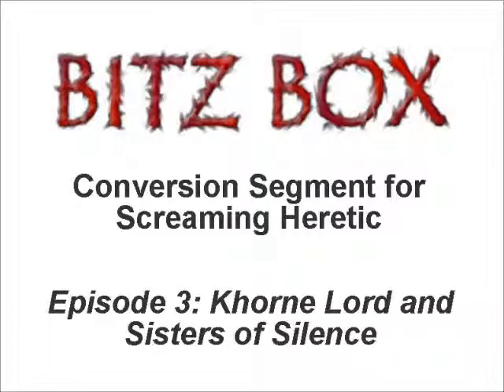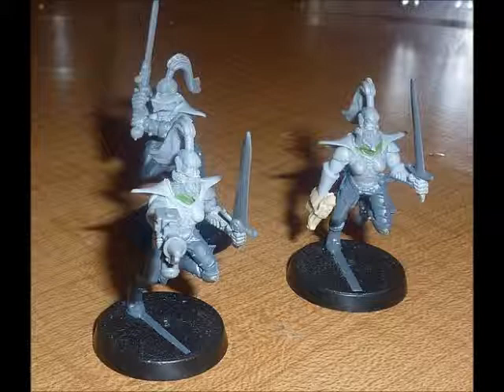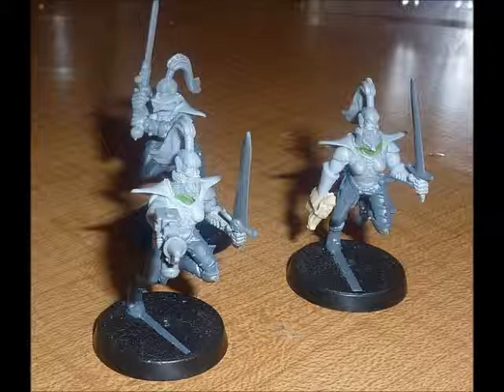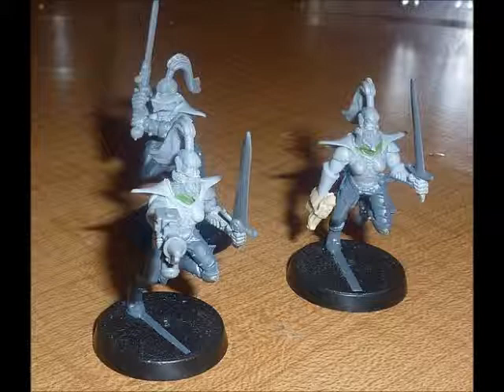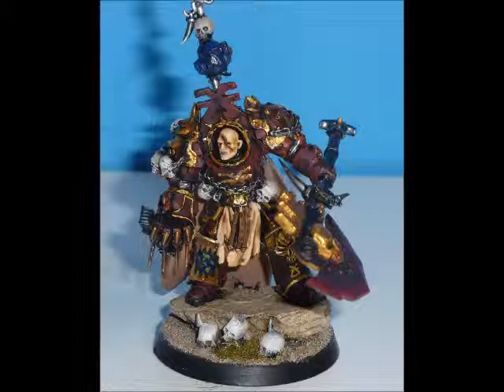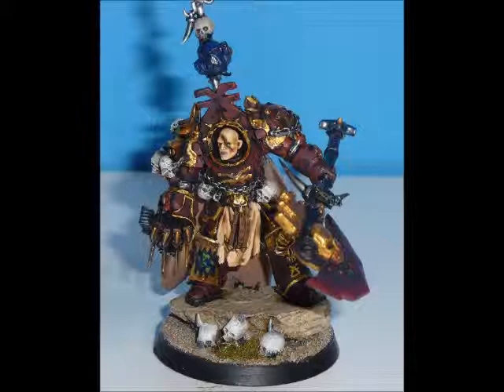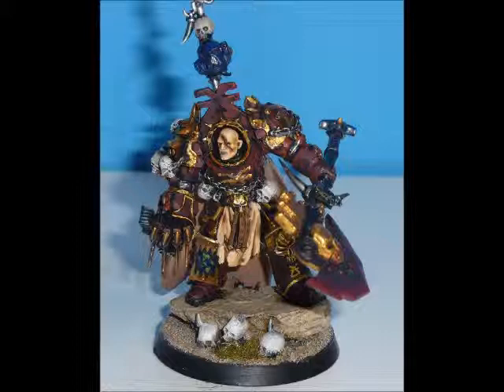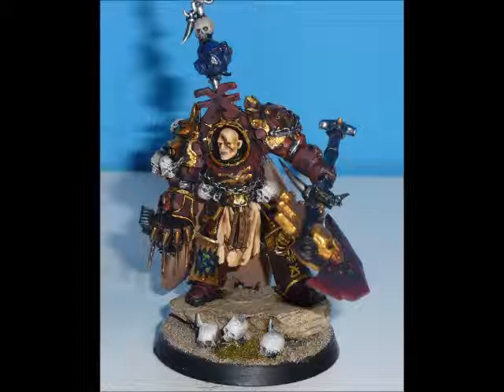Bitzbox Conversions Segment - Episode 3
In this episode of the conversion segment we talk about a converted squad of Sisters of Silence and a Khorne Terminator Lord for the Chaos Space Marines